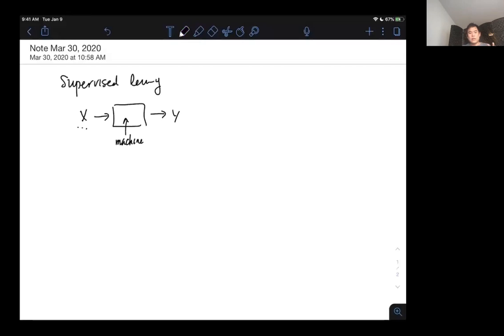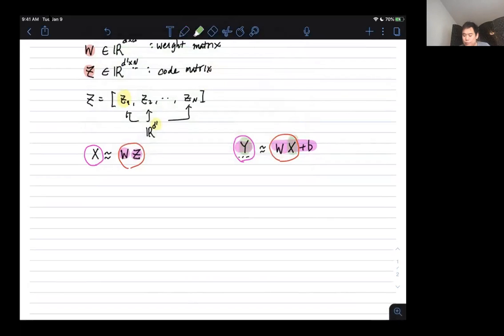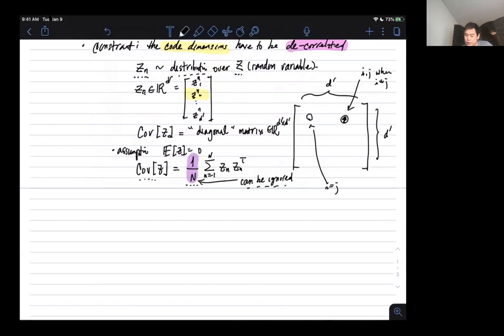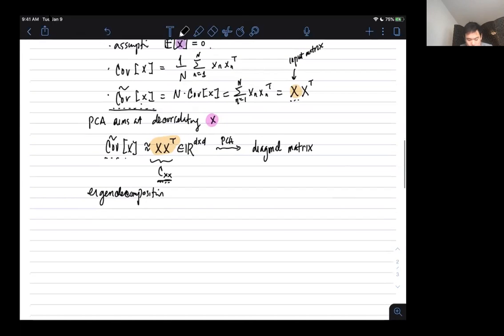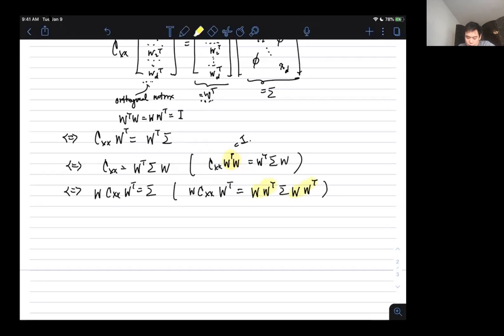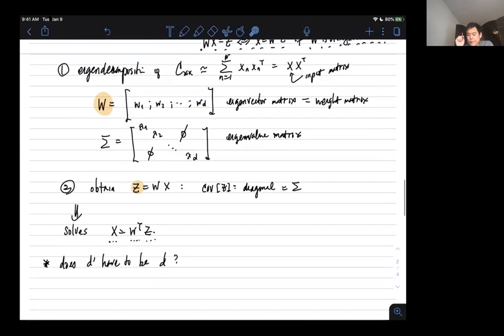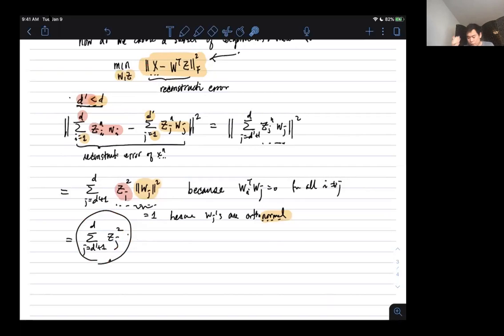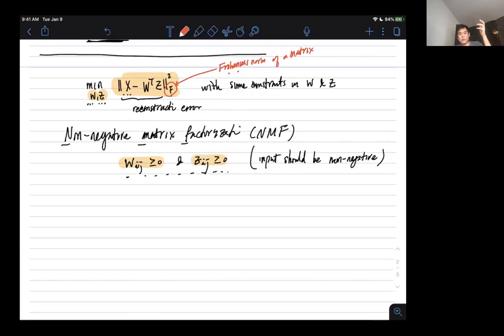Lecture 2020 03 30 Principal Component Analysis Source